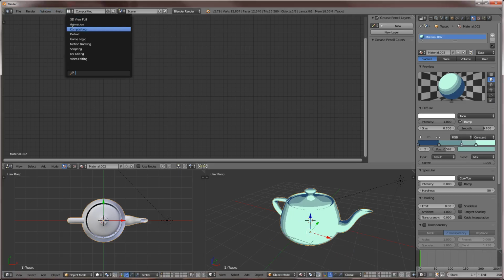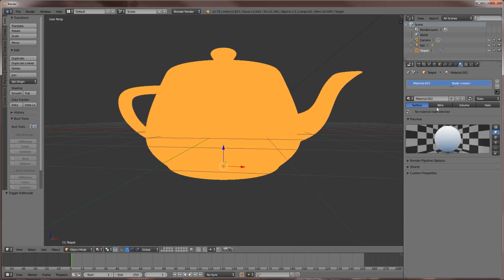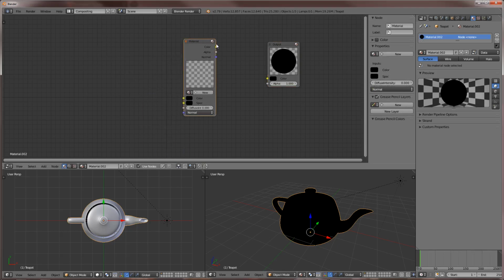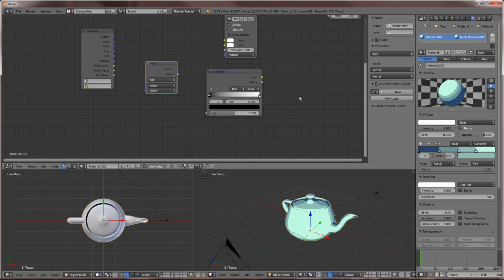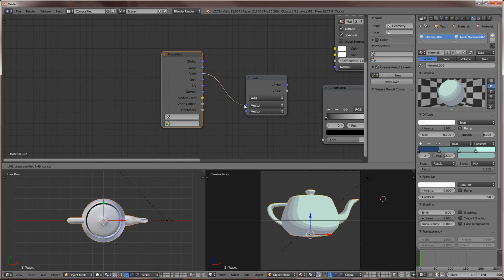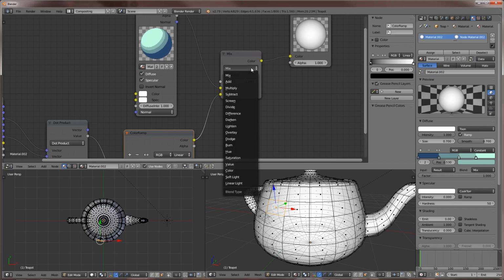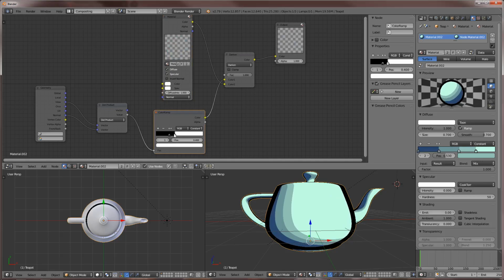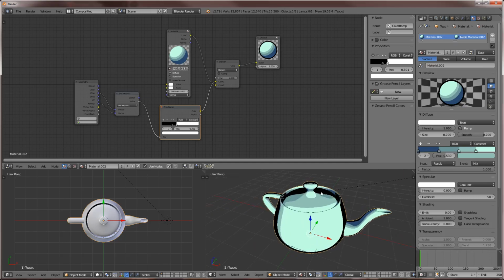Toon outline without duplicate objects | Blender 2.79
IMPORTANT: Just wanted to point out that, in the node editor, the shortcut to add nodes is SHIFT + A. Sorry for not mentioning this.

Don't be afraid to criticize these videos. I make them with the intention of helping others and also to help improve my "public" speaking.